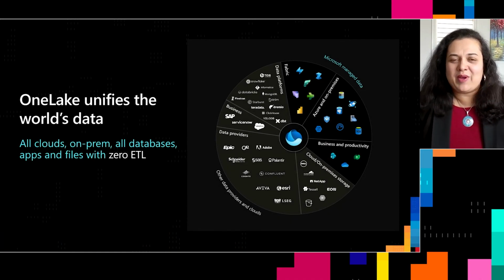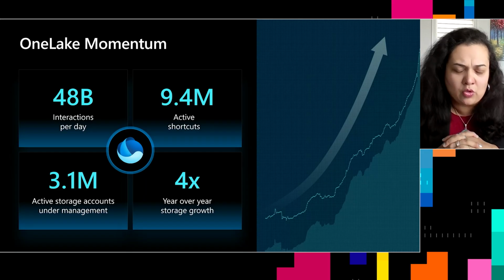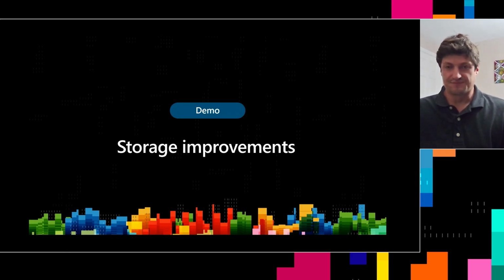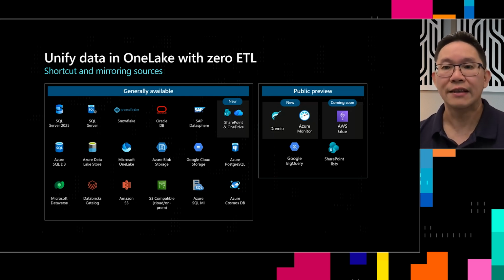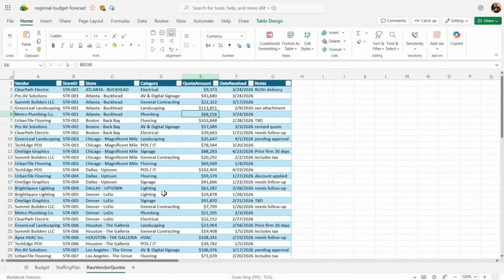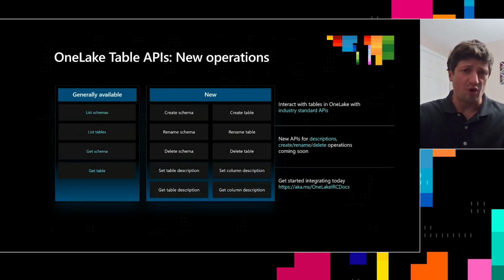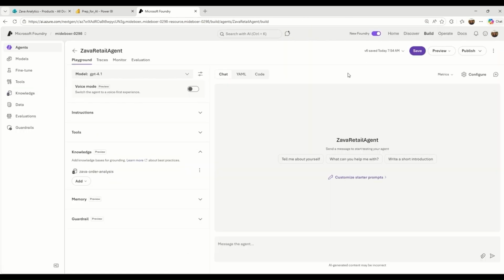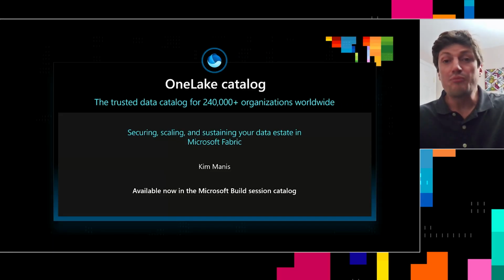Unify your entire data estate on a single, AI-ready data lake | OD815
Every AI initiative starts with the same fundamental challenge: understanding where your data lives and how to bring it together. Microsoft OneLake solves this by unifying data across clouds, on-premises environments, and third-party platforms into a single logical data lake without unnecessary ETL, fragmentation, or duplication. Join this session to explore new OneLake sources, see how OneLake now supports data projects outside of Fabric, and how OneLake integrates with Foundry for AI projects.

𝗦𝗽𝗲𝗮𝗸𝗲𝗿𝘀:
 * Miquella de Boer
 * Wee Hyong Tok
 * Josh Caplan
 * Dipti Borkar

OD815 | English (US) | Cloud platform & data

Chapters:
0:00 - Introduction to OneLake and Microsoft Fabric Overview
00:01:11 - OneLake Integration Across Microsoft Ecosystem and Open Format Support
00:03:40 - Customer Adoption and Growth Metrics for OneLake and Fabric
00:07:00 - Josh Caplan Introduces OneLake Core Pillars and Architecture
00:10:03 - Demo and Announcement of OneLake Storage Improvements and Lifecycle Management
00:13:12 - Wee Hyong Tok Explains Shortcuts and Mirroring for Unified Data
00:17:00 - Demo: SharePoint and Excel Mirroring in OneLake with Power BI Integration
00:22:12 - Open Access and OneLake Table API Enhancements
00:25:00 - Miquella Demonstrates OneLake for AI and Foundry Integration
00:30:01 - OneLake Security and Governance Demo and Closing Remarks